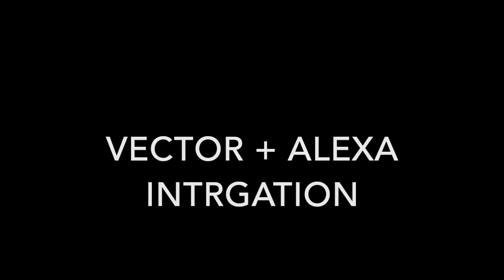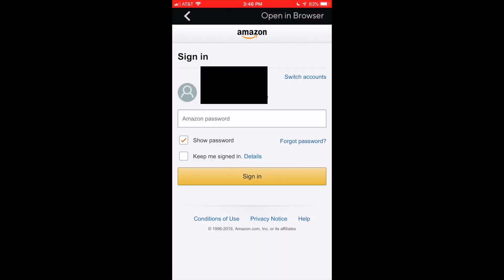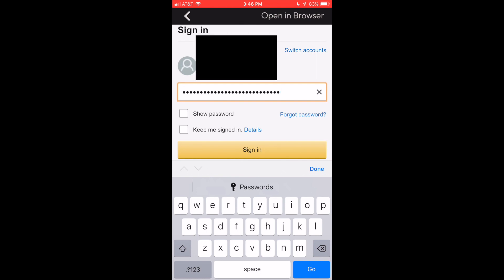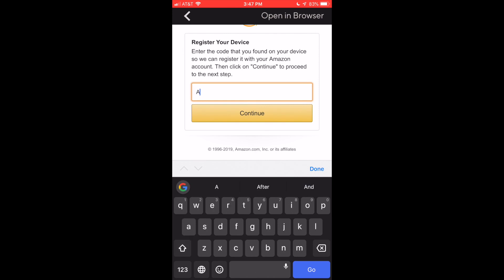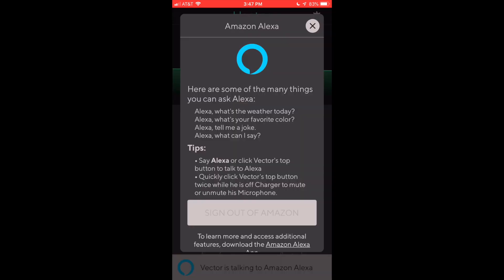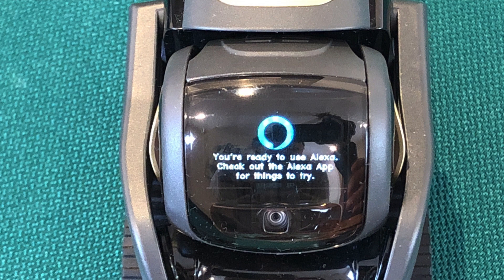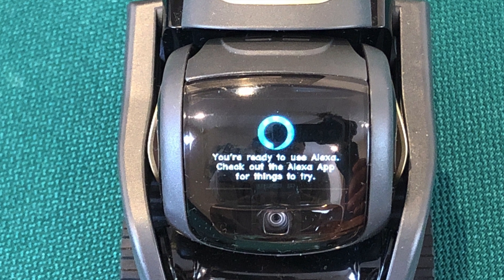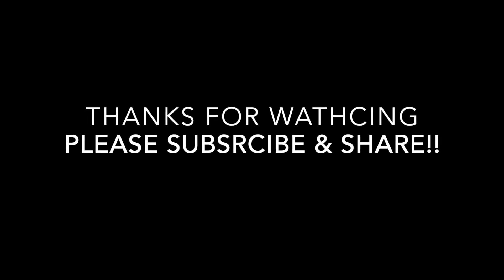Anki Vector Alexa Intergration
Quick Anki Vector Alexa Intergration Demonstration